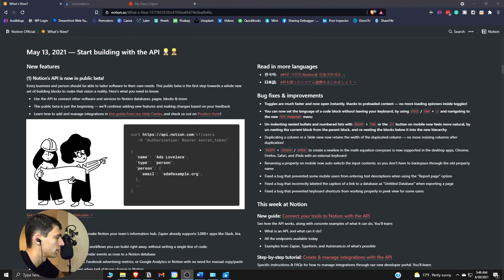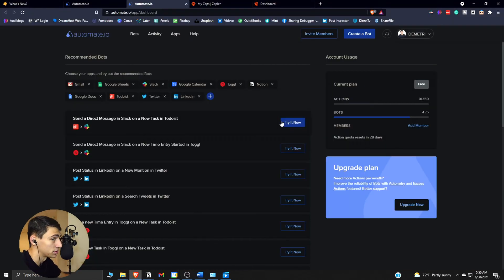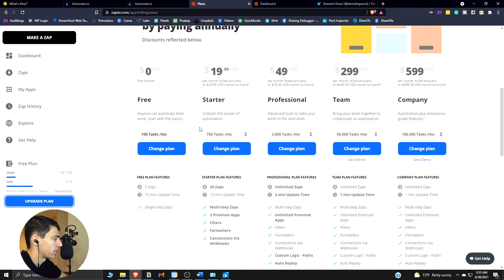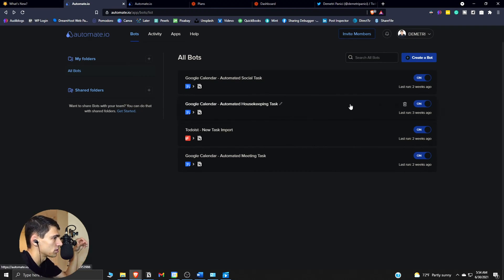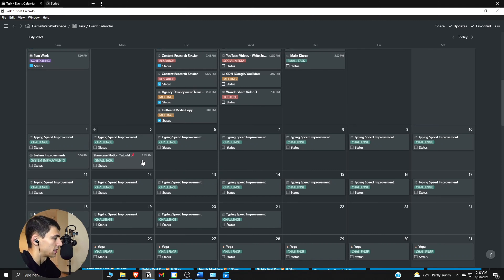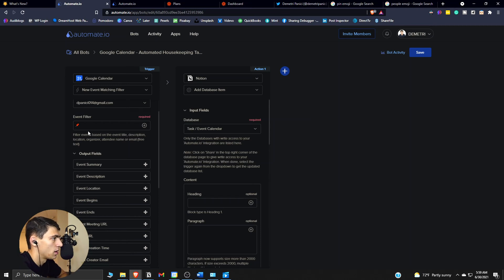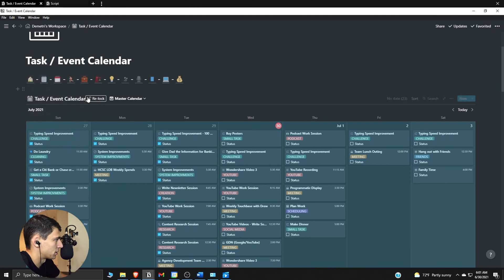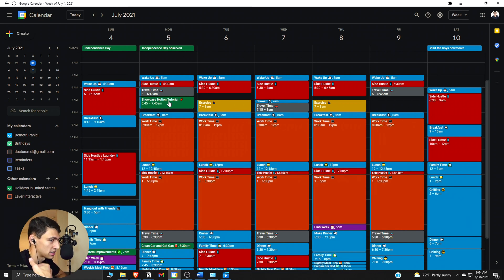Notion API Guide - How to Sync Google Calendar and Notion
Notion has finally launched its API! With that in mind, I decided to make a Notion API guide where I break down how to sync Google Calendar and Notion using the API. This Notion tutorial is one of many coming your way and will serve as a great starting point to my goal of helping you make your life more productive with Notion and other productivity apps!

0:00 - My Notion API Thoughts
2:00 - Why This is Useful
3:30 - Automation Software
5:00 - Pricing
6:45 - Google Calendar and Notion Sync
9:45 - How the Automation Works
10:55 - How to Connect Notion to other Software
13:59 - Final Thoughts